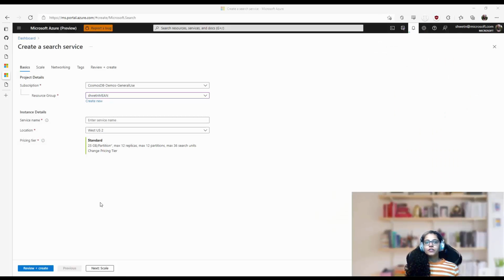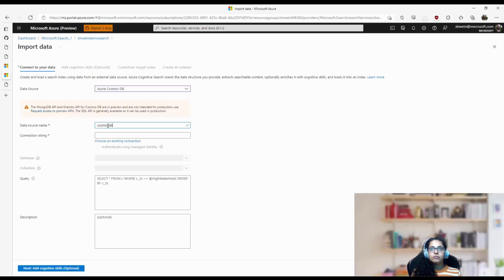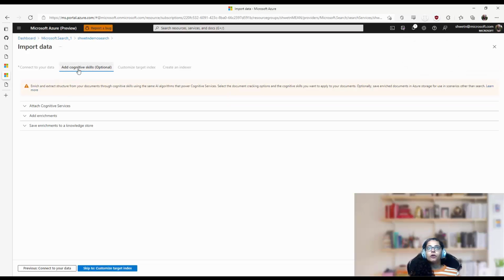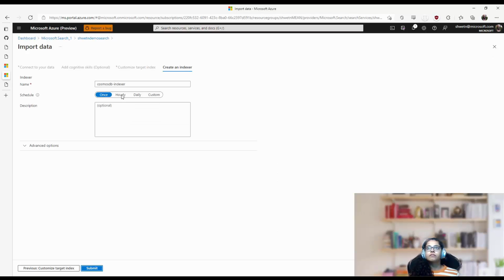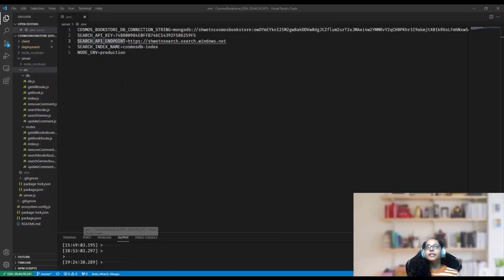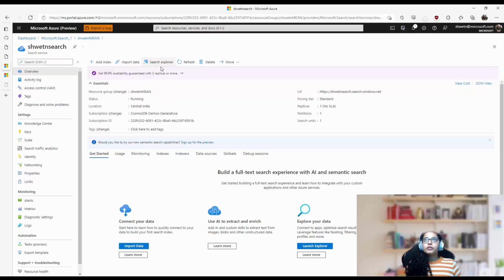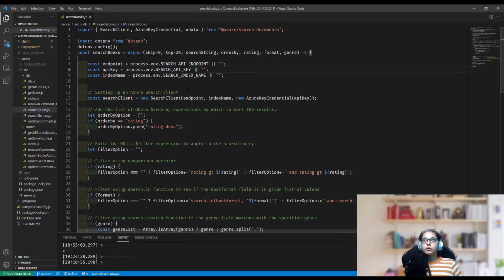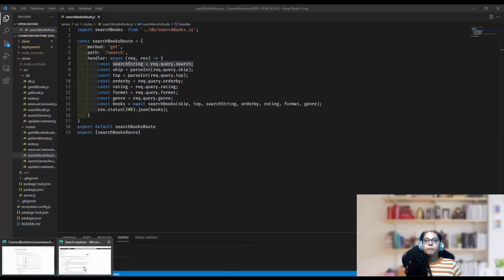Building the Cosmos Bookstore app - Part 4: Azure Search setup and text search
Part 4 of the app development series in which we walk through the backend functionalities of a demo app called "Cosmos Bookstore". The app uses React for the frontend layer; Node.JS and Express for the backend layer; and Azure Cosmos DB (with API for MongoDB) as the database.

Part 4: Azure Search integration - Setup & Text search
00:40 - Creating Azure search service
01:17 - Create and load search indexer
05:44 - Azure search secrets
06:28 - Text search with a search string